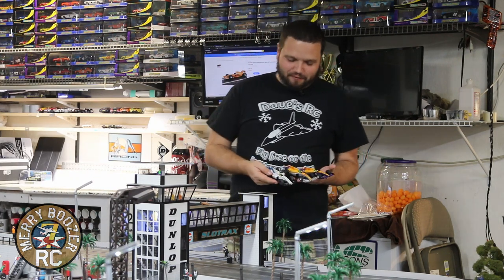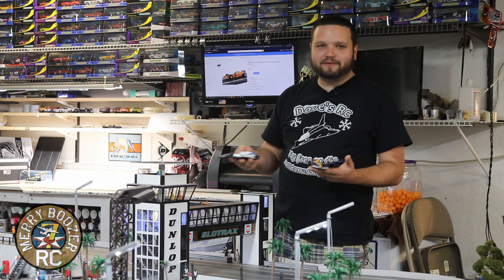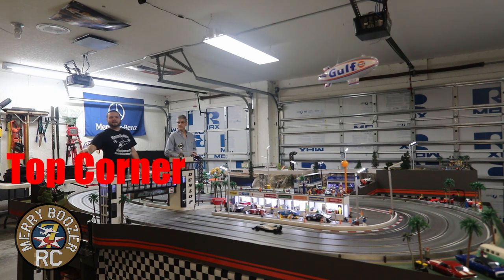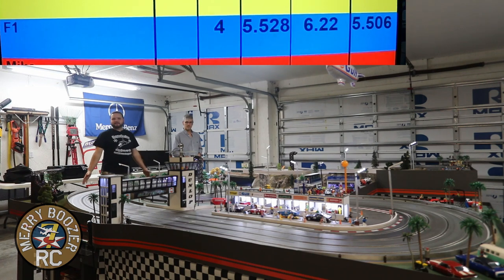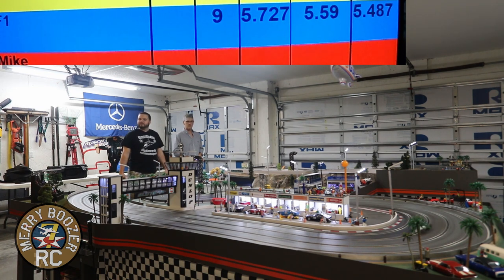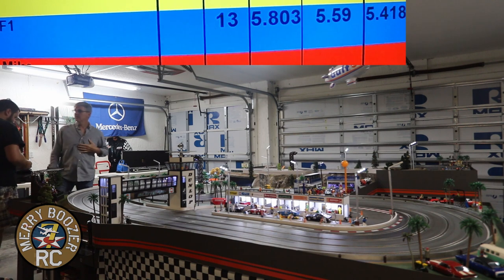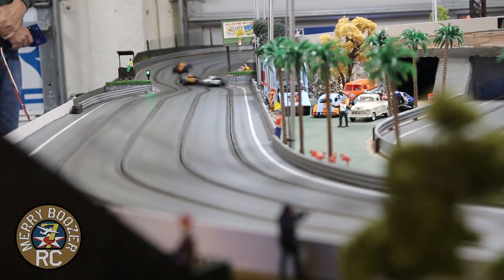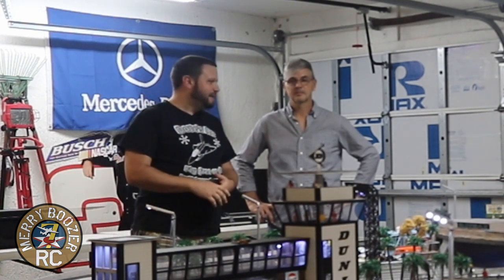Scalectrix Formula 1 Head to Head Analog. Start F1 Racing Today From Box To Track.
In this episode, the RC Air Marshall will walk you through how to set up the canards of the amazing jet.

The F1 racing car is always awesome to look at. These little slot car models are so cool and very fast.  Lets find out just how fast they are around the Slotrax track.

Digital Plug Ready- Takes Scalextric C8516 Digital plug for easy upgrade to race on Scalextric Digital Layouts.
Super resistant exterior that can take wear and tear
Easy change braid with magnatraction.
Compatible with all 1:32nd Scale Analog Slot Car Race Tracks.